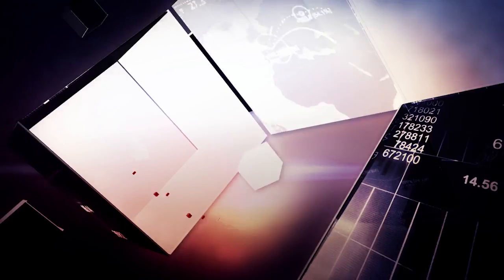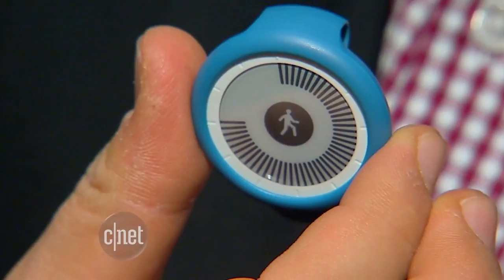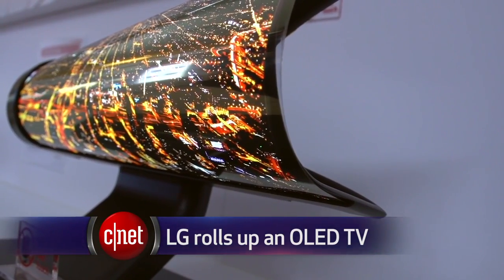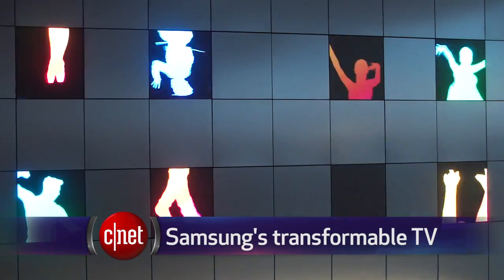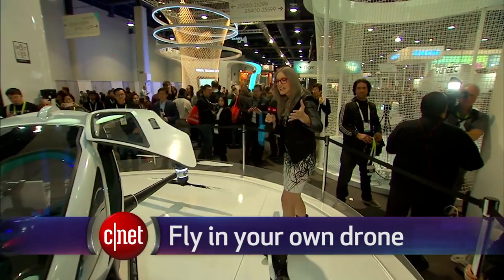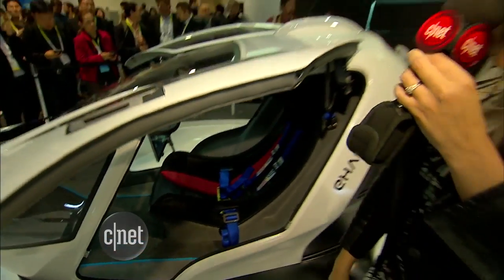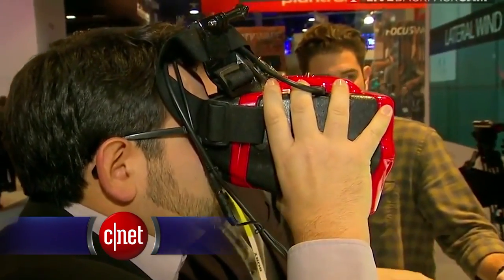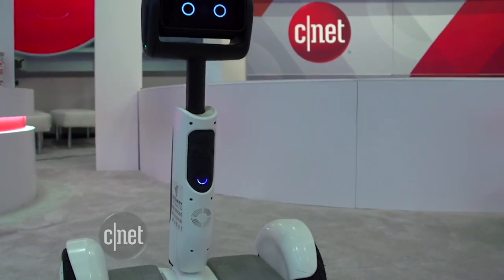That TV does WHAT? The most unique tech at CES 2016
Some tech at CES could change the future. Bridget Carey highlights far-out tech from the show.